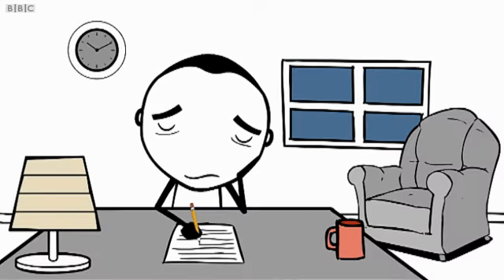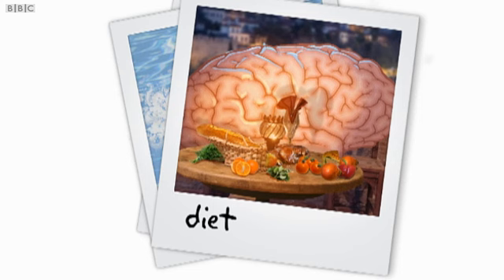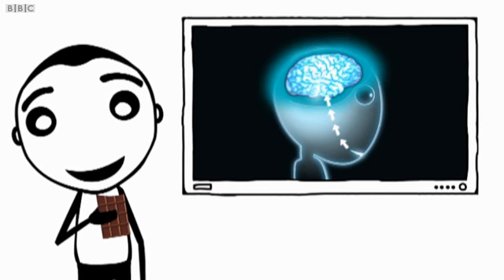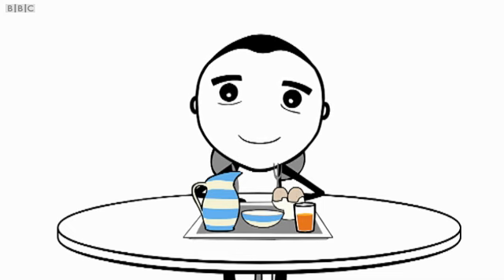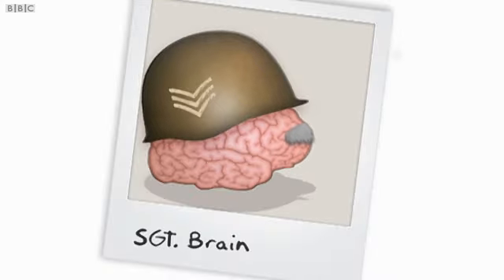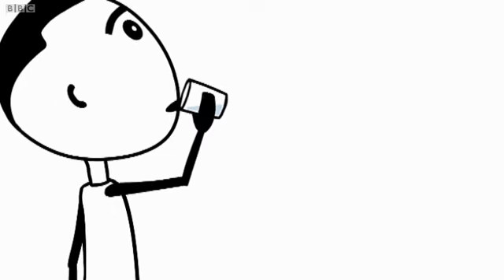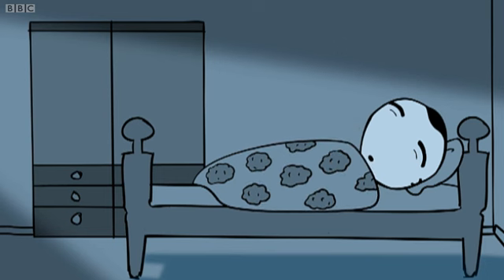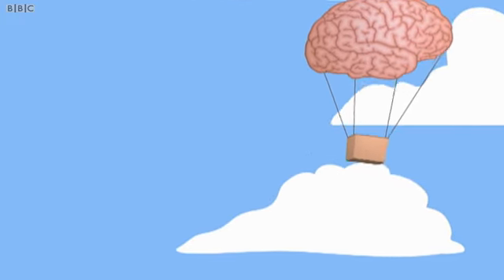Look After Your Brain - Brainsmart - BBC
It's just like the rest of the body -- it needs your help to stay healthy.